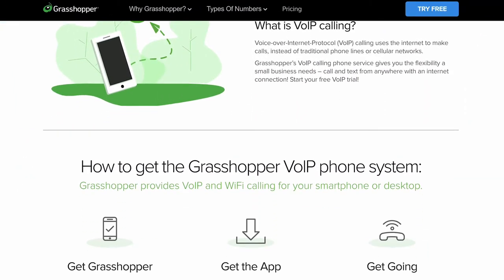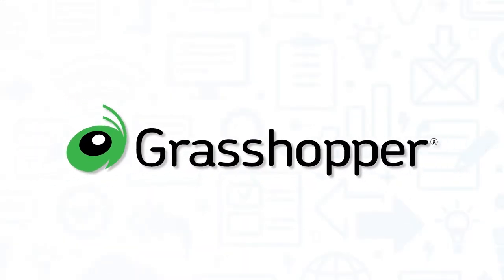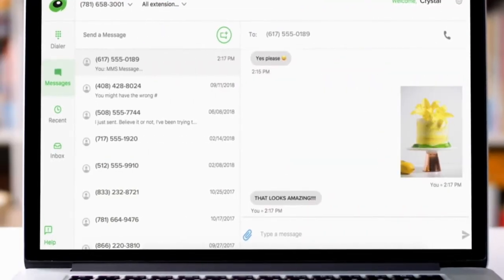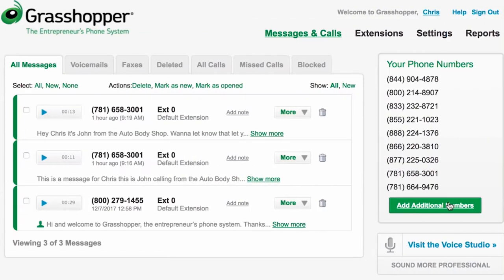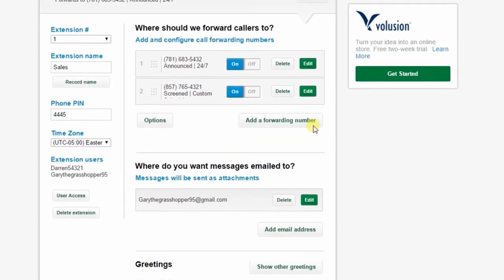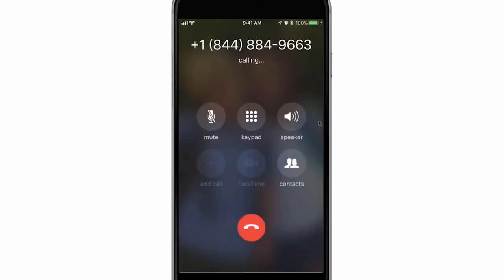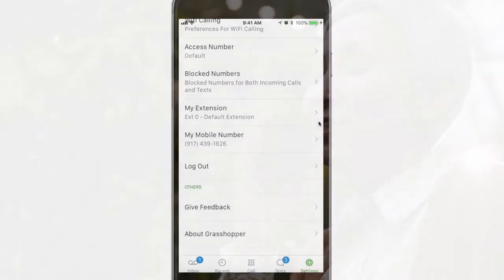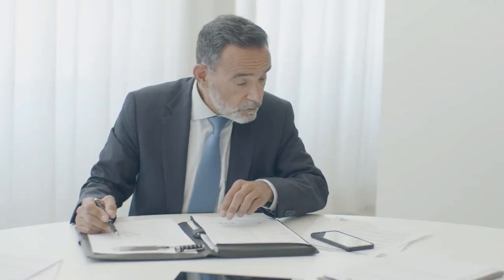Grasshopper - Top Features, Pros & Cons, and Alternatives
Grasshopper is legal software that offers a suite of business solutions that enable agility within law firms of all sizes around the globe. It provides solutions for practice management, knowledge management, timekeeping, compliance, eBilling, docketing and calendaring, and legal case management.

Footage courtesy of Grasshopper.

➤ CHAPTERS
0:00 - Grasshopper Intro
0:30 - What is Grasshopper?
0:55 - Grasshopper Top Features, Pros & Cons
2:19 - Grasshopper Alternatives
2:25 - Visit our website!

Written by: Liz Laurente-Ticong
Hosted by: Kyle Heildebrand
Edited by: Emmanuel Jordan